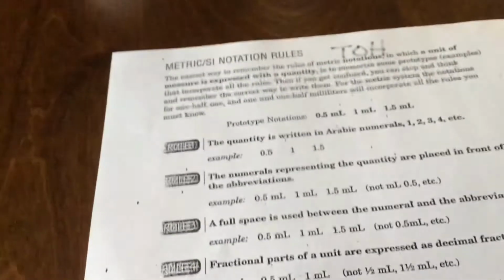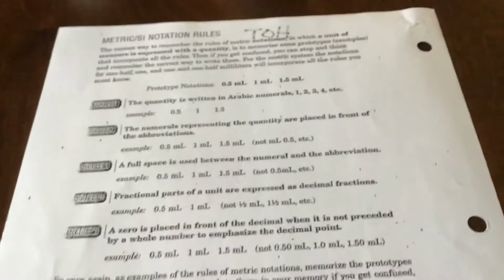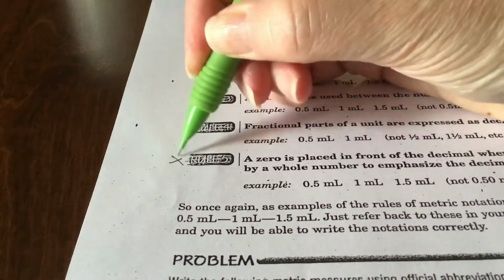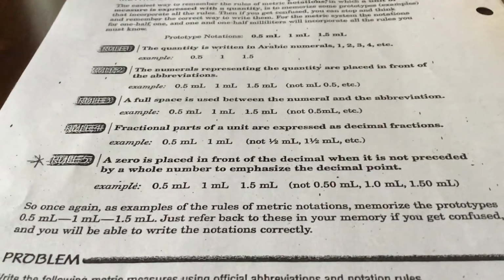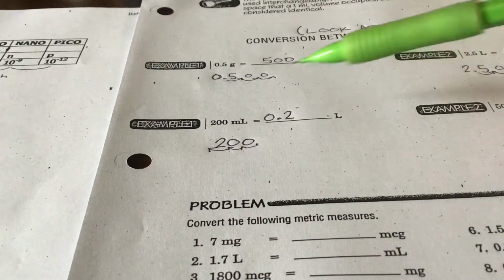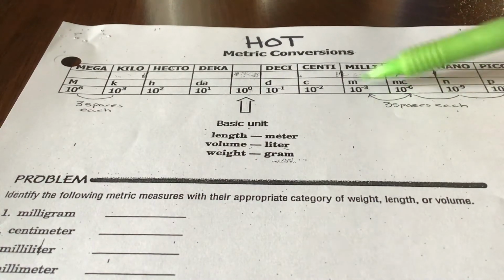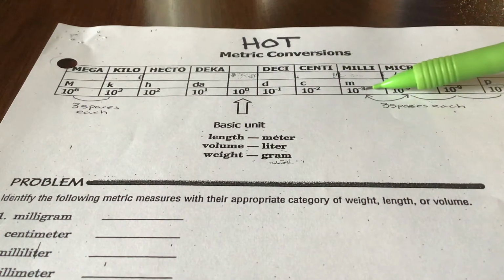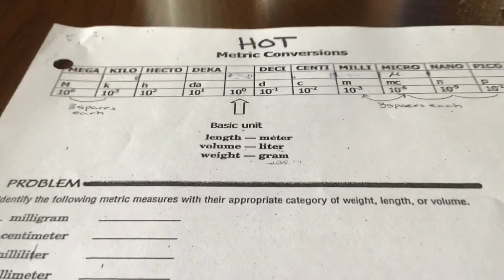March 31, 2020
Metric Conversion Mini Lesson